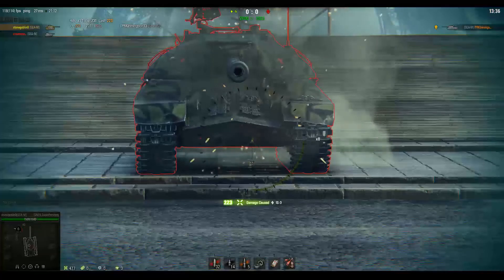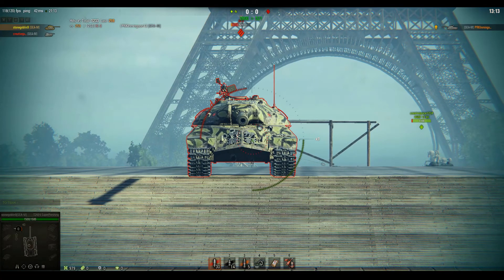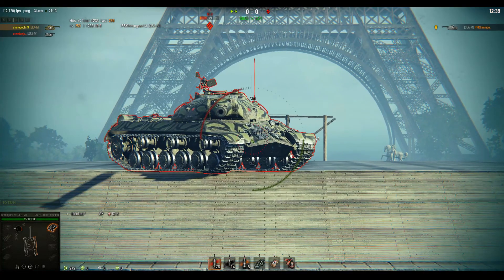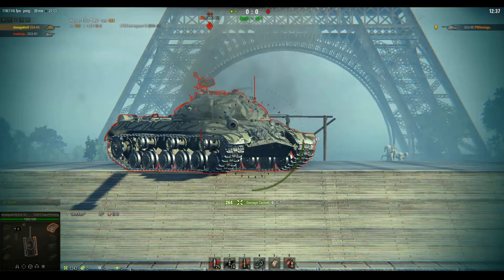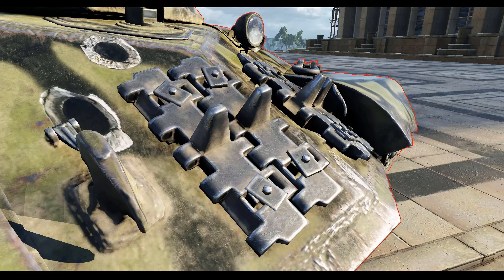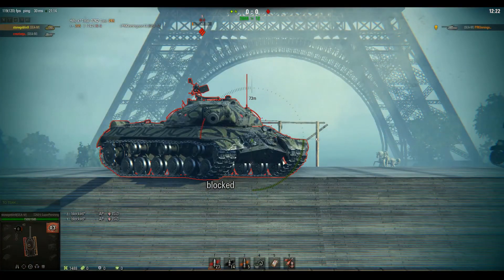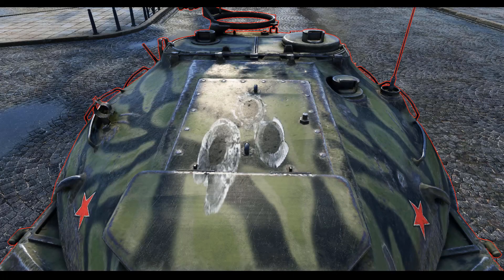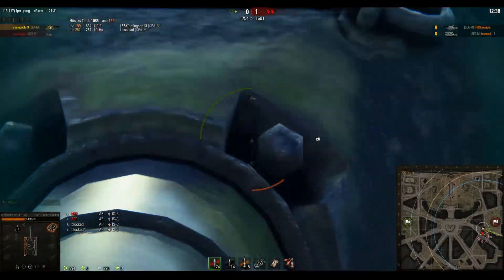Where to shoot the IS3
This tutorial shoots at an IS3 with a Super Pershing's AP rounds which have 192 mil penetration. This tank was used because it's penetration was not overkill but was not to low that nothing would go through at the same time. Some tanks just cannot pen the IS3 easily at all so don't expect this to work with every tank however, it should be helpful if you have an ok gun.

I know a lot of you have faced the IS3 a lot and know how to shoot it, but I made this video for anyone who does not know that!

I would like to thank PRKIngmingoon for helping me get footage for this video.

I am slowly running out of ideas for training videos, so if you have any other ideas they would be greatly appreciated and can be sent in via email to